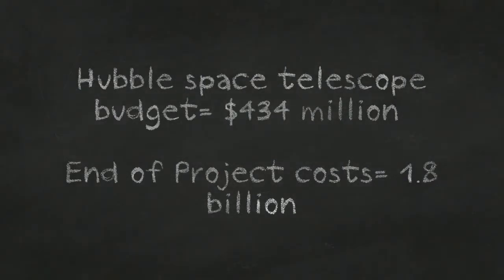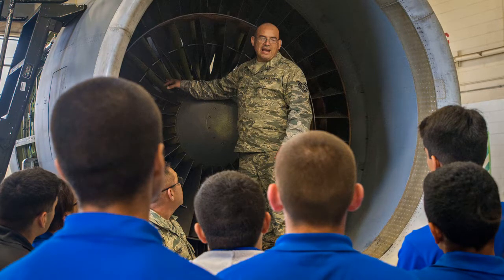example assignment video